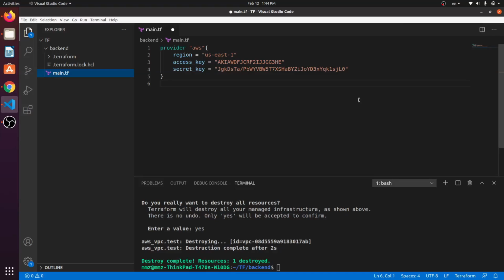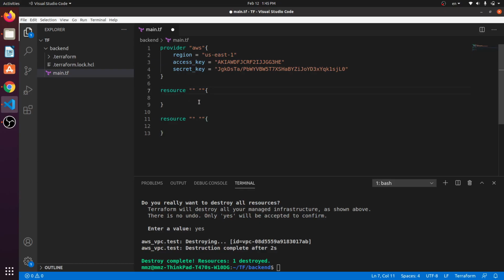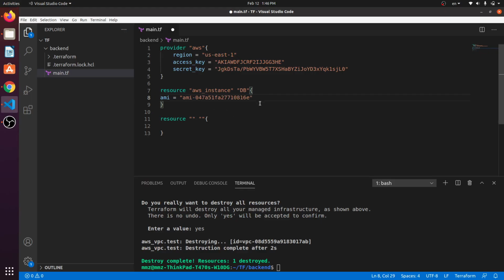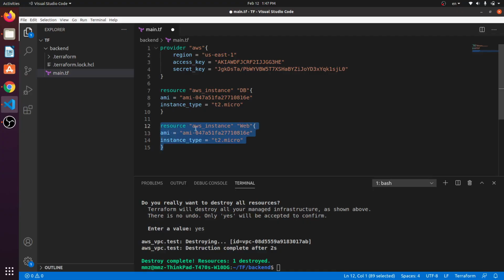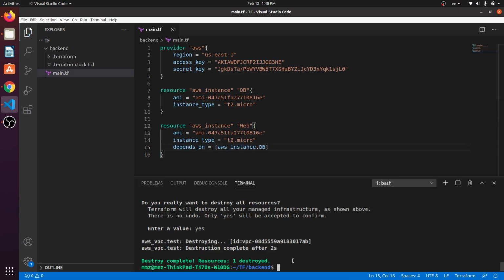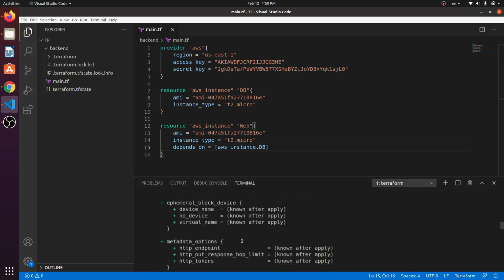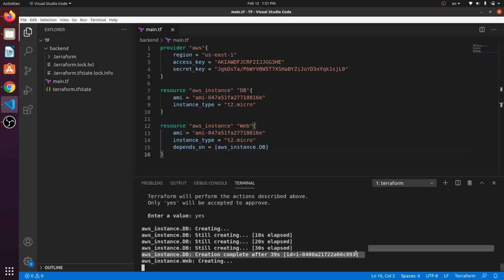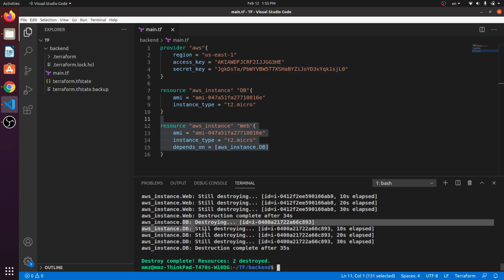terraform advance depends